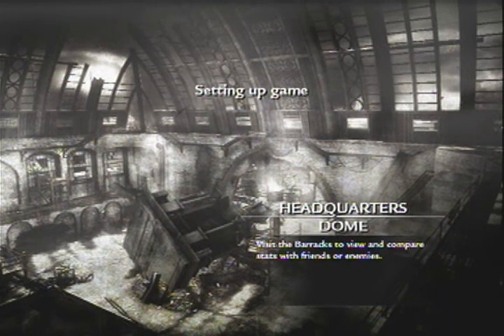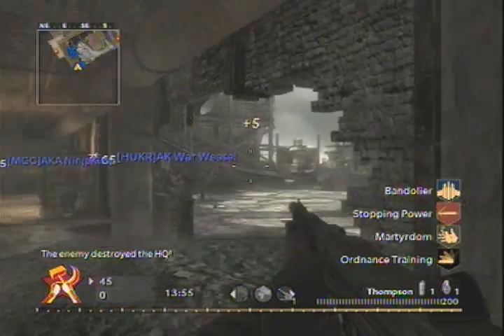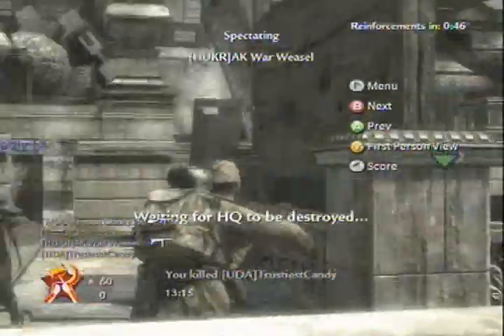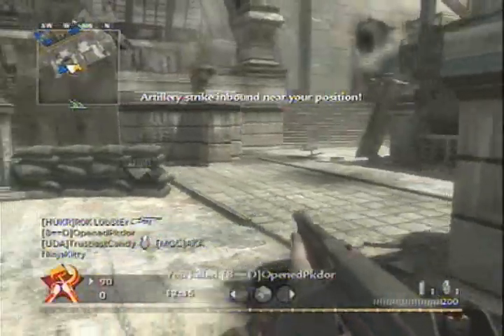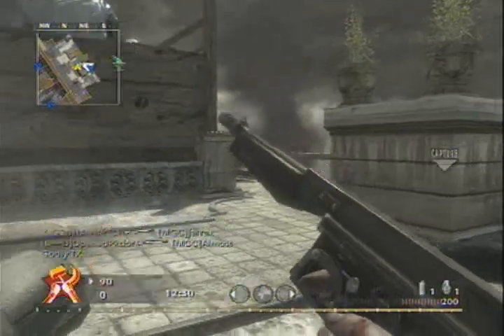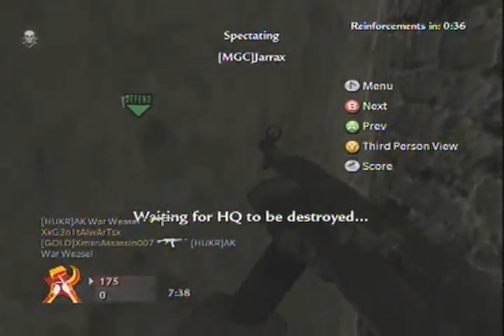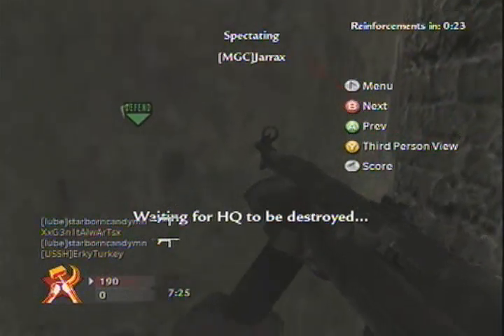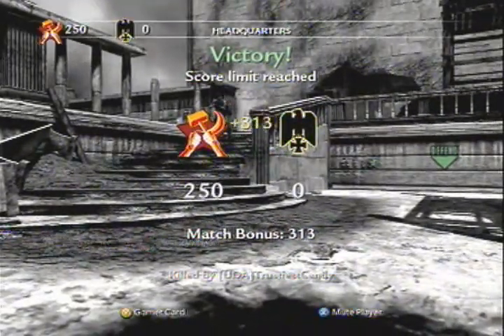COD:WaW HQ on Dome w/Com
Game of Headquarters on Dome